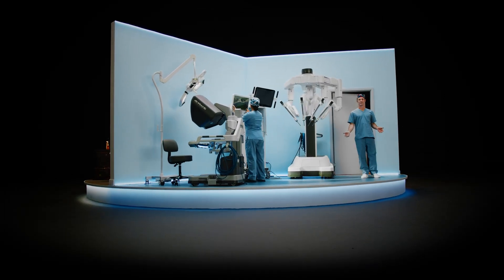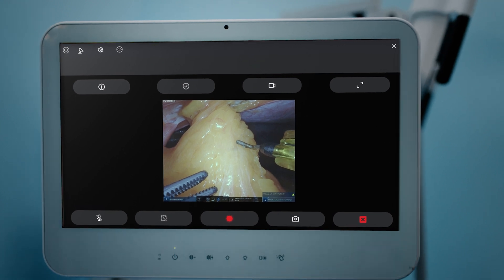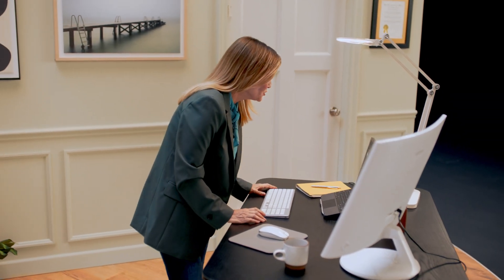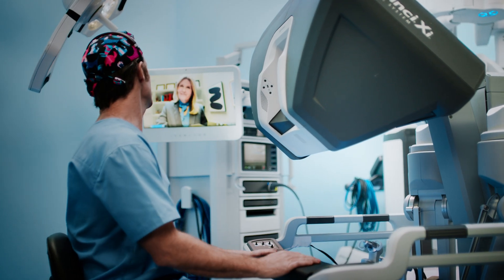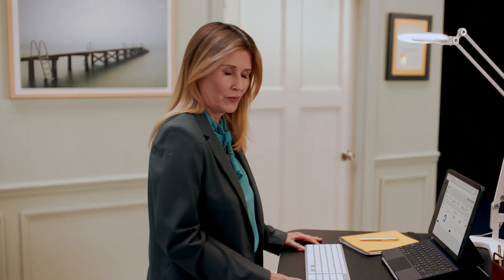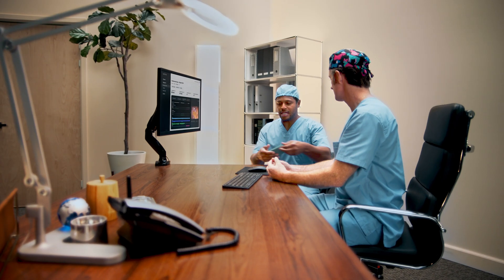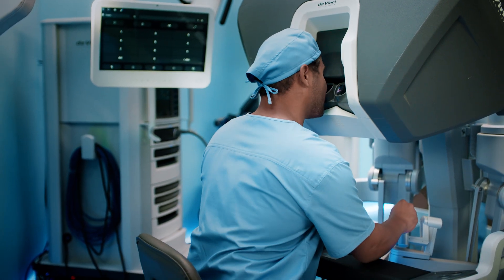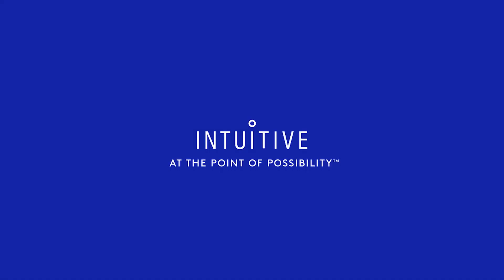Intuitive's Connected Digital Experience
Intuitive’s Connected Digital Experience shows how Intuitive Hub and My Intuitive enhance the integrated intelligence of the da Vinci ecosystem.

To learn more about our portfolio of digital products powering integrated intelligence visit: